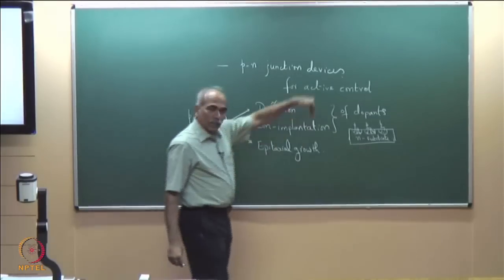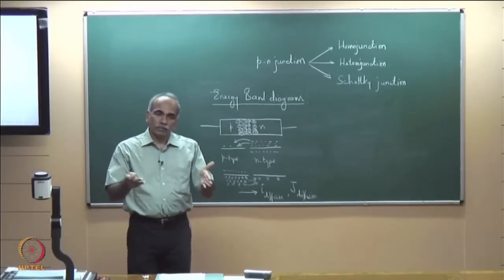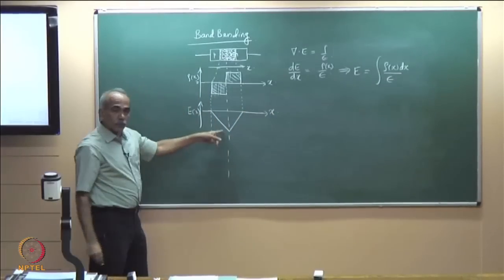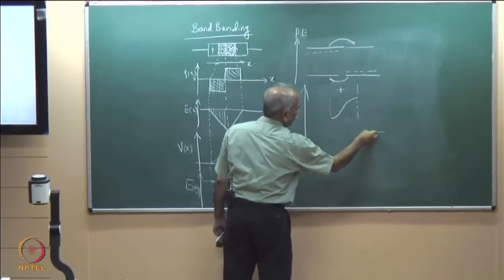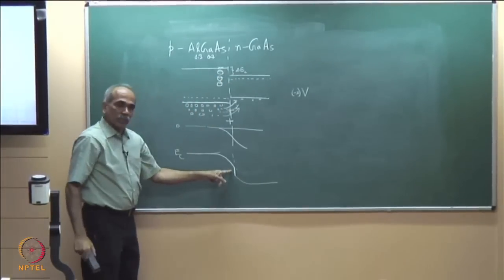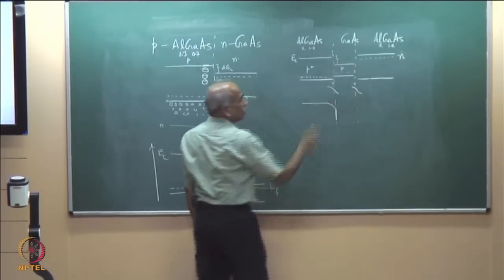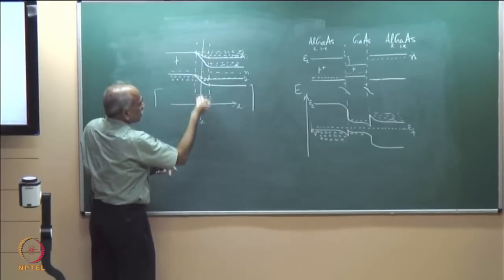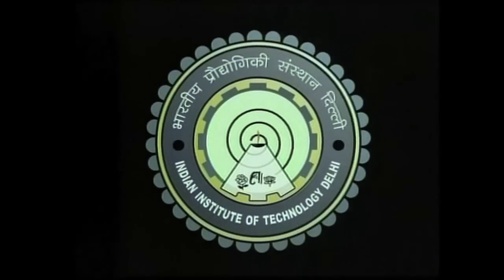Hetrostructure p-n junctions